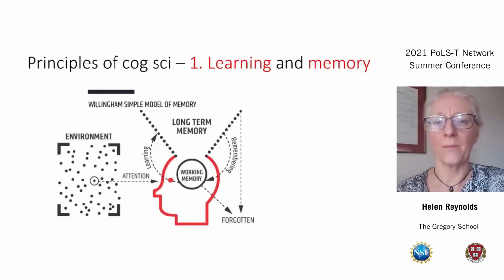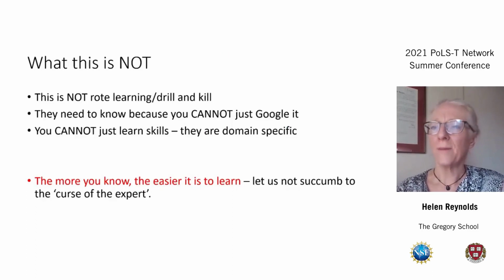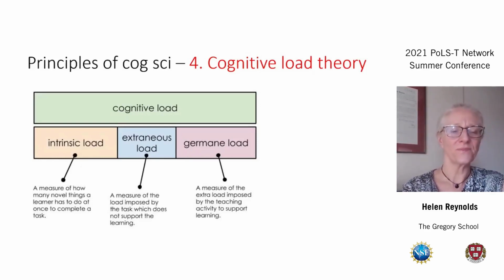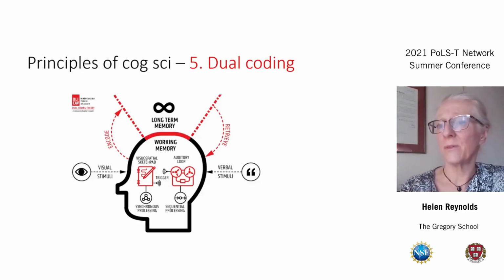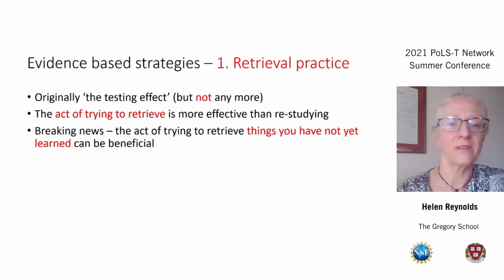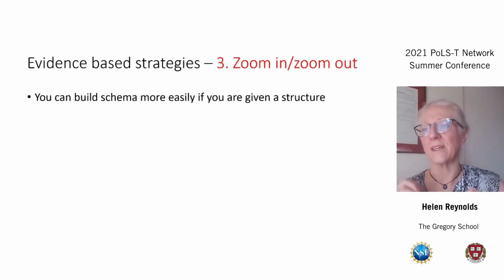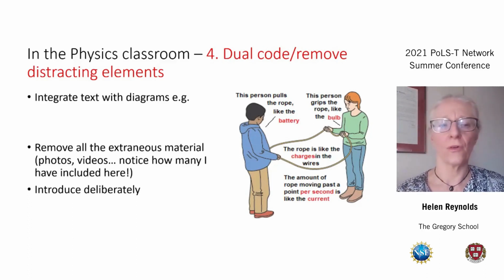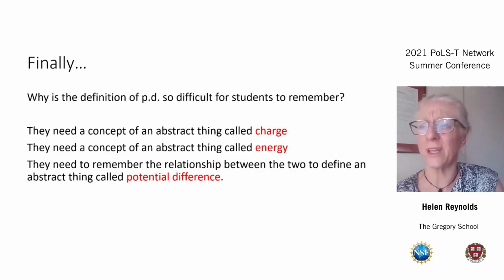2021 PoLS-T Exchange: Helen Reynolds, The Gregory School, Tucson, Arizona: Cognitive Science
Watching the talk on Perusall allows engagement in asynchronous interaction with others as you watch.

PoLS-T Exchange Talk
Speaker: Helen Reynolds, The Gregory School, Tucson, Arizona
Talk Title: 'Using Cognitive Science in the Physics Classroom: What, Why, and Wow'

Synopsis: Why do students find the definition of potential difference so difficult? Why do they seem to remember some ideas but forget others? Cognitive science gives some insights as to the reasons, and some classroom strategies that can help students to learn physics. This talk will focus on how to bring ideas about cognitive load, working and long term memory, and dual coding to help students to more effectively develop their understanding of physics.